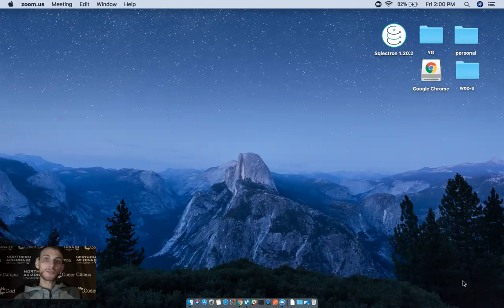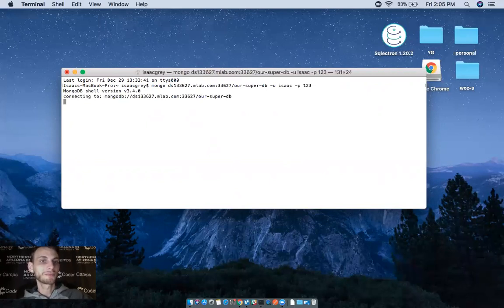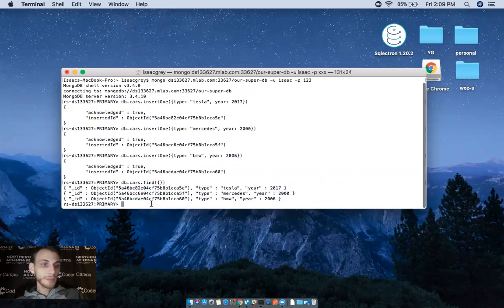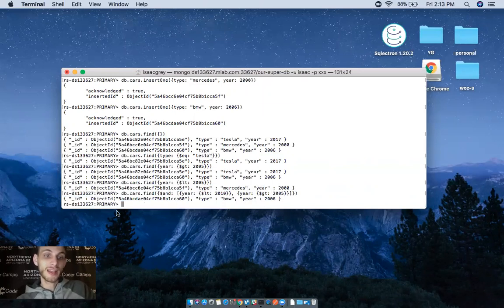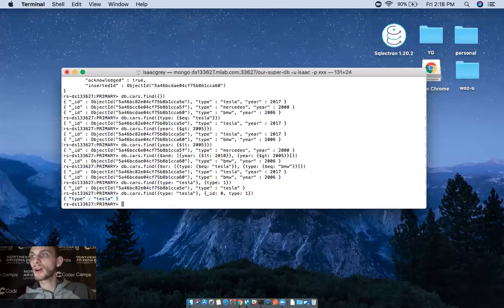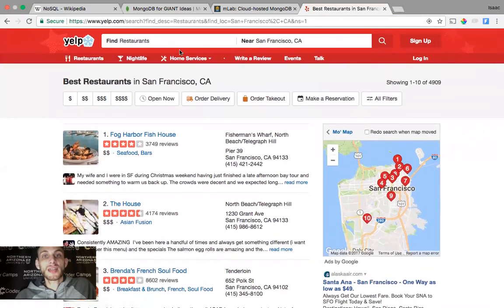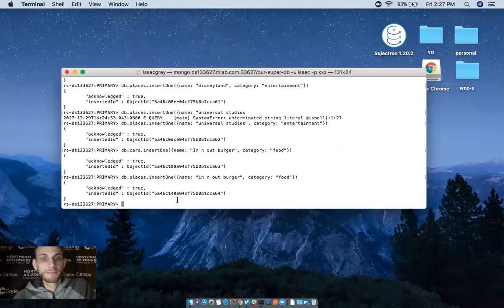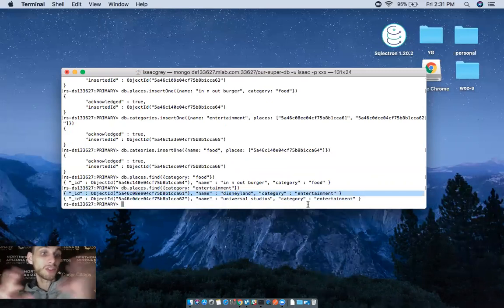Database Foundations in NoSQL - 12/29/17